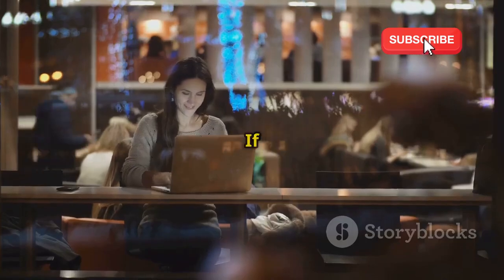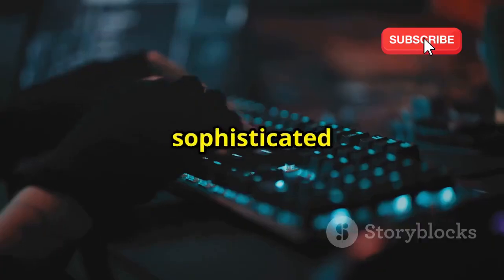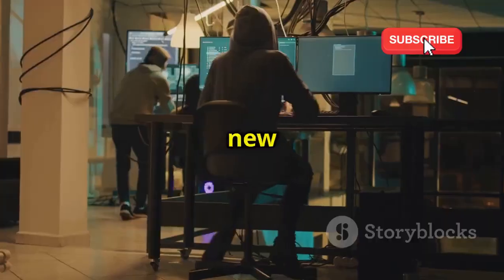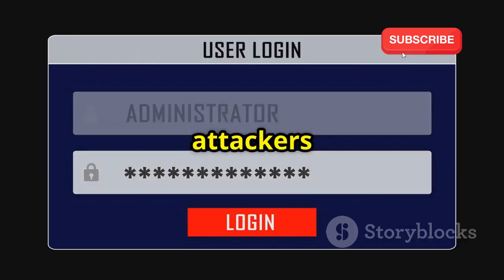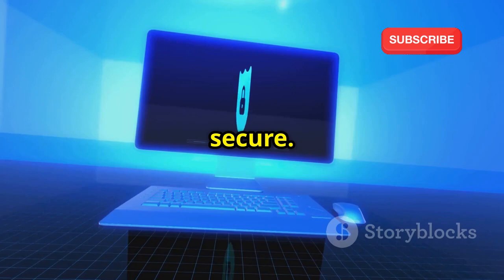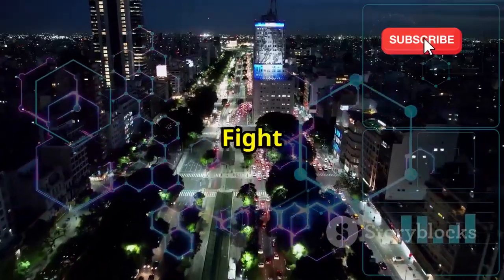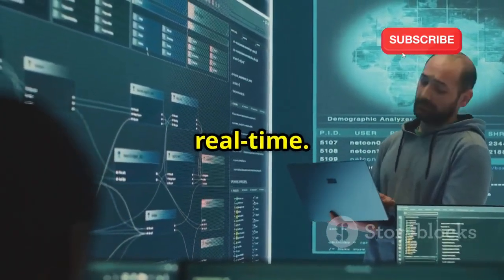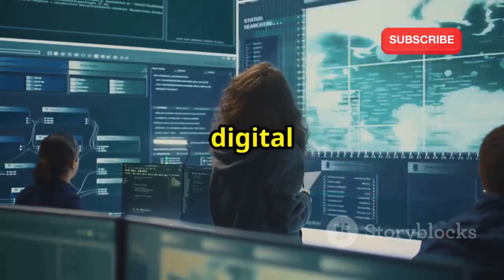How To Hack WiFi Passwords In 2025 | Wpa2/Wpa3 Cracking Explained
Unlock the mysteries behind WiFi hacking in 2025! In this riveting 10-minute video, we dive deep into the vulnerabilities of WPA2 and WPA3 protocols and expose the latest tactics used by cybercriminals to infiltrate your networks. Learn about social engineering, the real-world impacts of WiFi hacking, and practical tips to fortify your digital defenses. With striking stock media visuals and a chilling score from the YouTube Audio Library, our knowledgeable narrator guides you through this crucial information, ensuring you remain vigilant in today’s digital world.

OUTLINE:

00:00:00 Connecting Our World
00:00:48 The Crack in the Shield
00:01:16 Stronger Security, But Not Impregnable
00:01:44 Staying Ahead of the Game
00:02:11 When WiFi Hacking Hits Home
00:02:44 Social Engineering and WiFi Security
00:05:00 Practical Tips for Enhanced Security
00:05:26 Cybersecurity in a Connected World
00:07:40 Stay Informed, Stay Secure